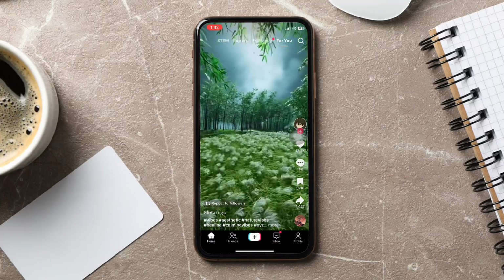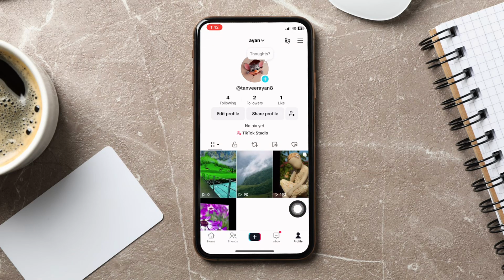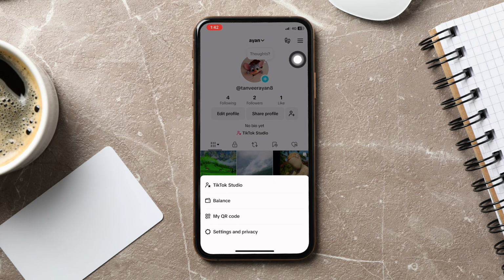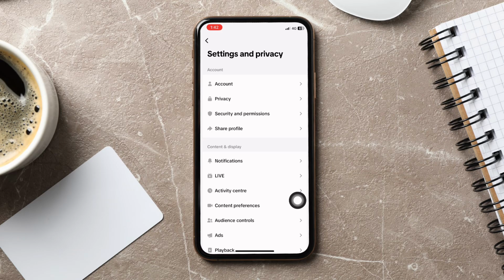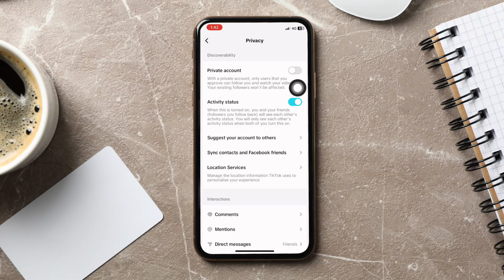How To Hide Activity Status On Tiktok 2025 (iPhone & Android)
Learn how to hide your activity status on TikTok and take control of your privacy! Ever felt like you need a break from being constantly online or just want to scroll through TikTok without anyone knowing? I totally get it. In this guide, I’ll show you step-by-step how to turn off your activity status on TikTok, so you can enjoy some peace while browsing. Whether you're looking to go incognito or just want to keep your social media habits private, this tutorial is for you. Perfect for anyone wanting to maintain a little mystery or simply manage their online presence better. Let's dive into the settings and get your TikTok privacy game strong!